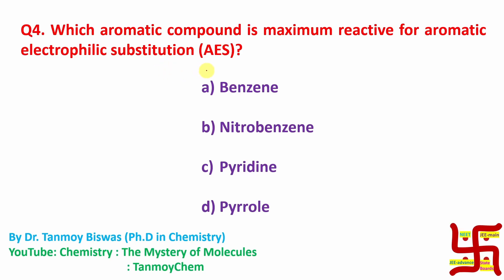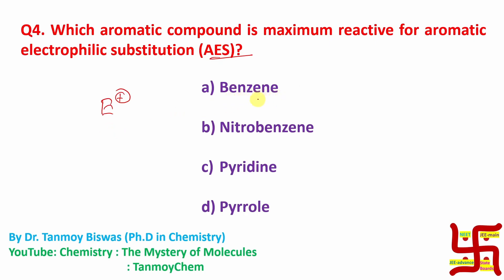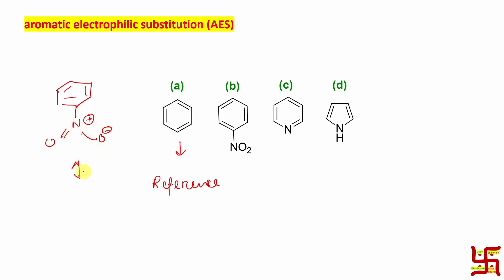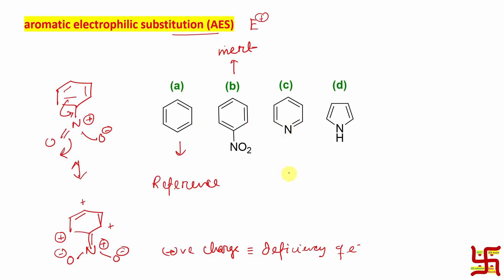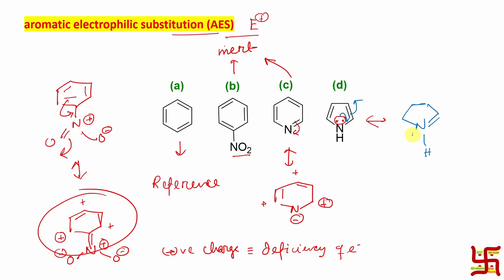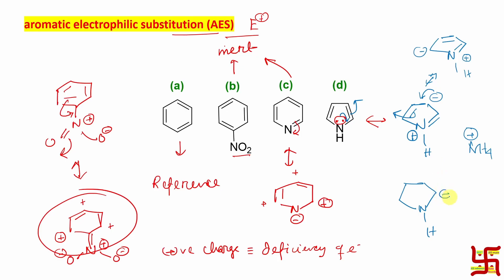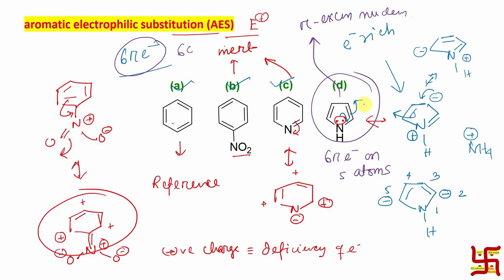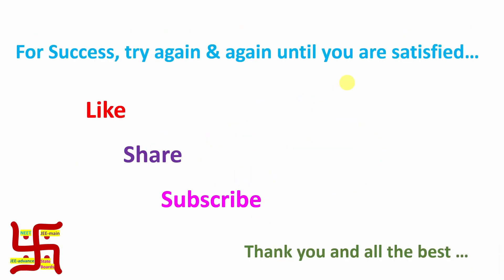MCQ-54: On Aromatic electrophilic substitution by Dr. Tanmoy Biswas (Ph.D.) For IIT-JEE, NEET & BSMS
For "Aromatic electrophilic substitution on Five member heterocycles: Complete mechanistic description." please click on the link "